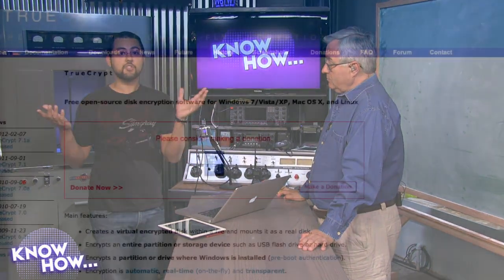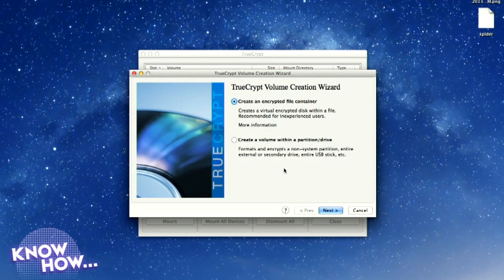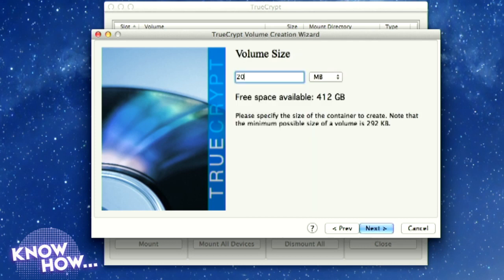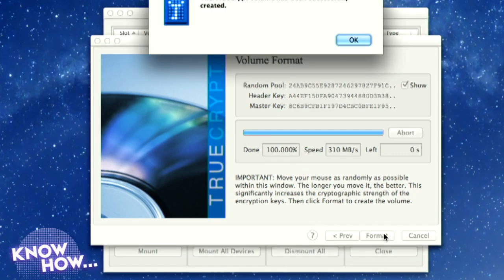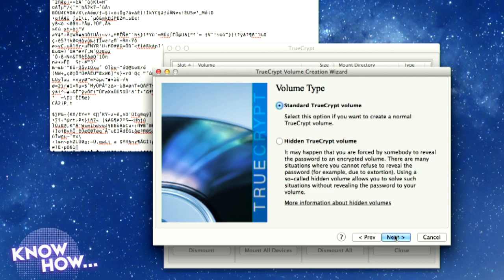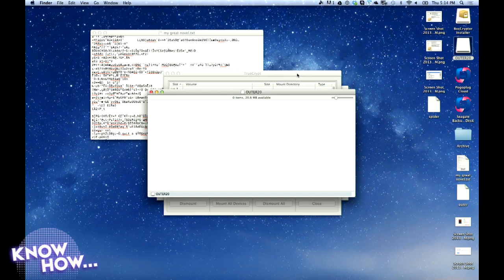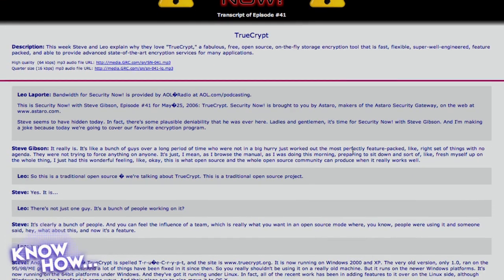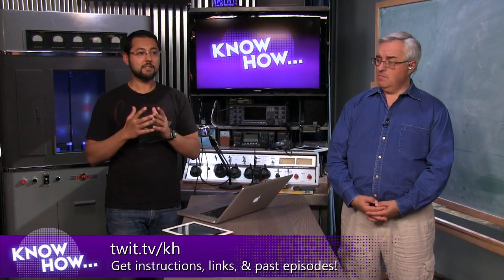Know How... 43: Encrypt Your Data with TrueCrypt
Find out how to make sure no one but you can read your data using TrueCrypt.